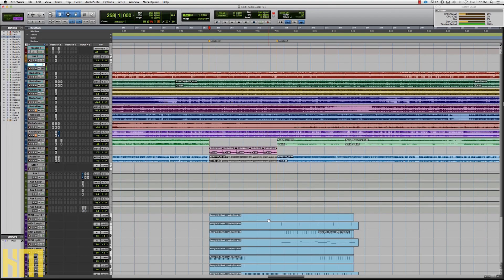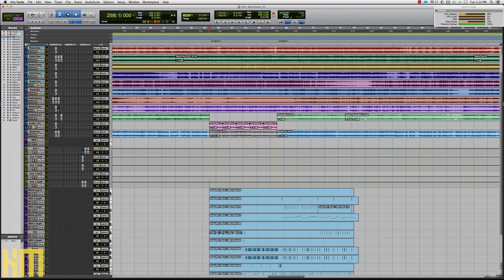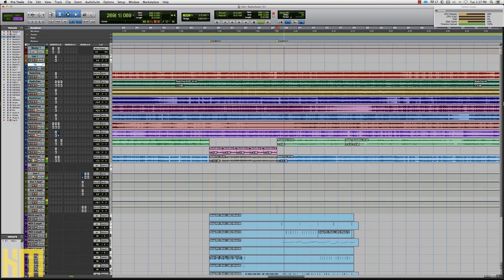Radio Gator - A secret weapon for your music productions!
In this session, Ken ‘hiwatt’ Marshall exposes a SECRET WEAPON that you can use in your productions today.  Ken shares his technique of using gated radios as a creative sound source, both on stage and in the studio…